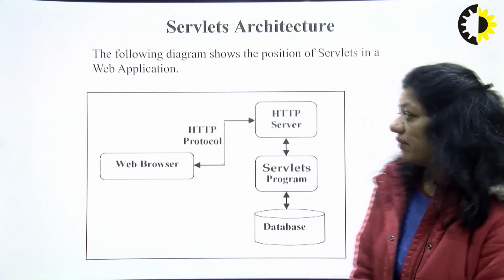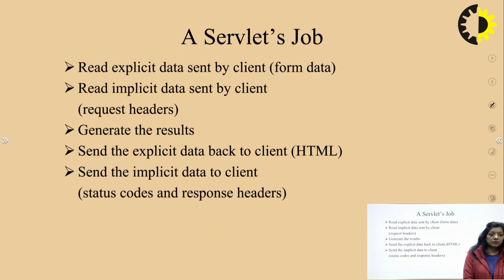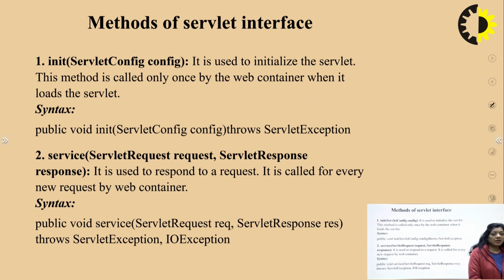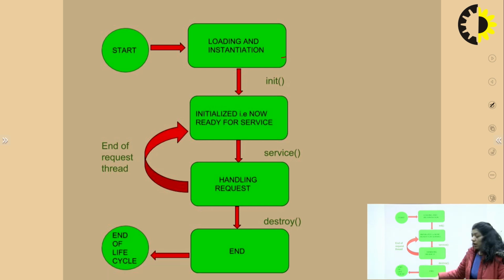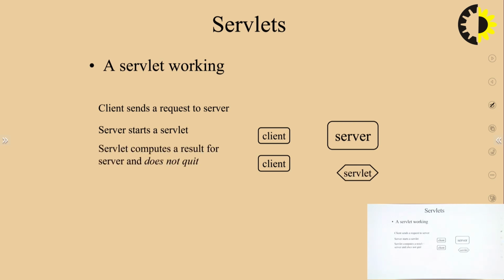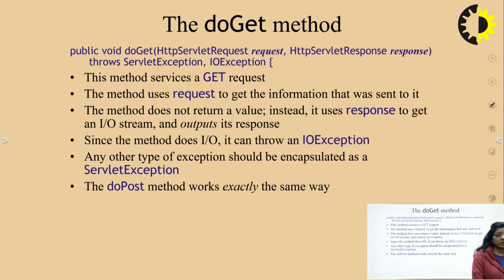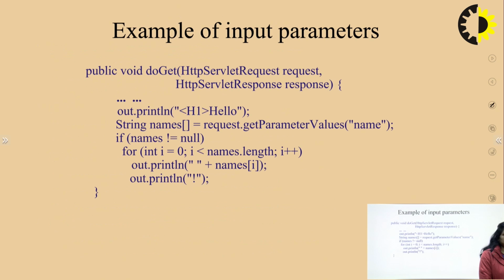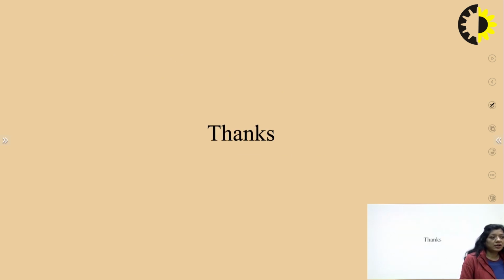SERVLET || WEB TECHNOLOGY || LECTURE 03 BY MS MANI DUBLISH || AKGEC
Difference between servlet & CGI, session tracking, servlet life cycle.